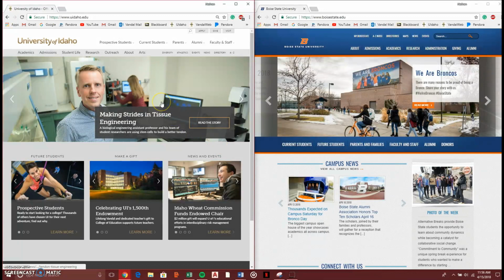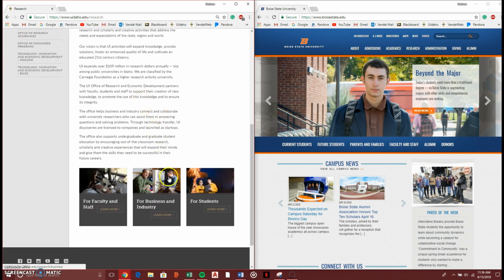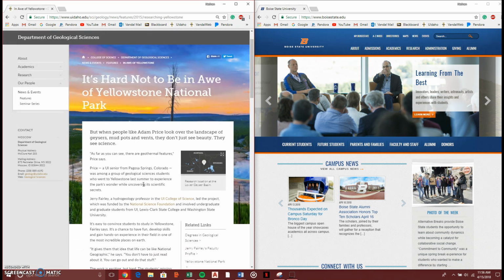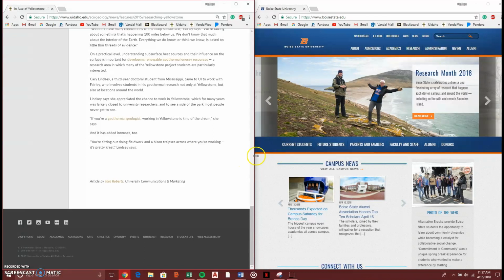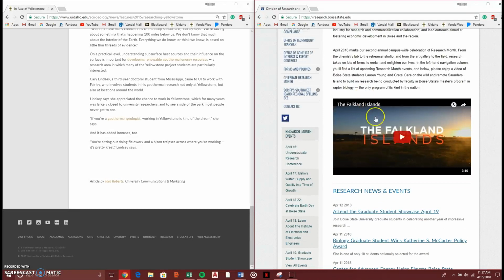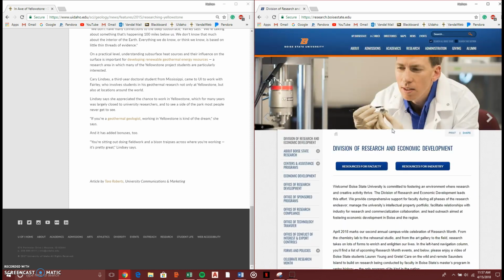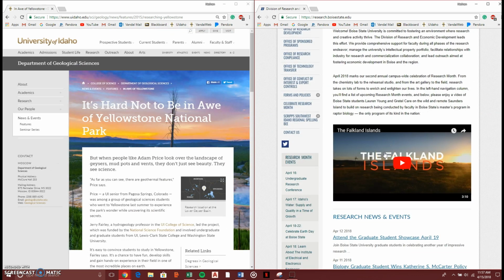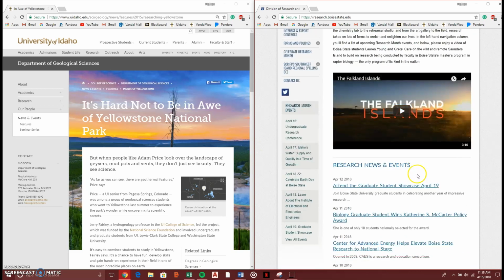Usability Study Project #4